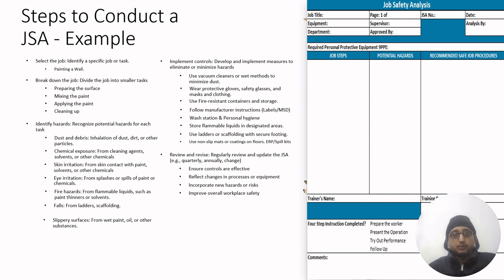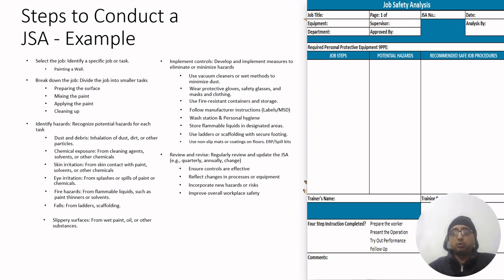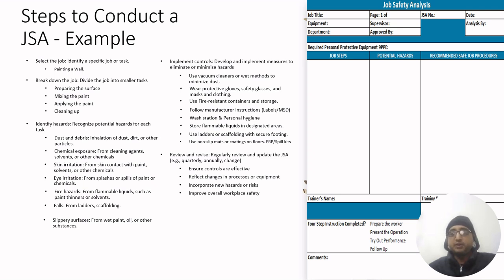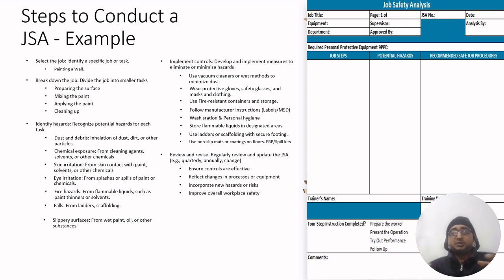Job Safety Analysis JSA Implementation Example Lifting Activity English